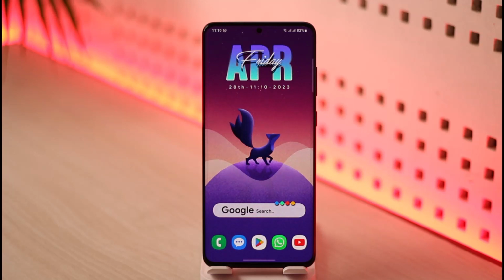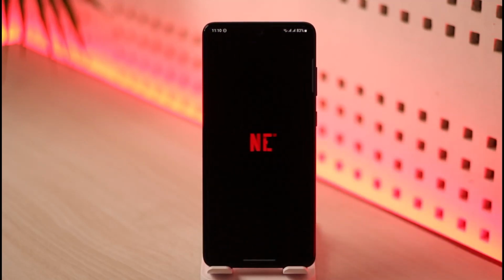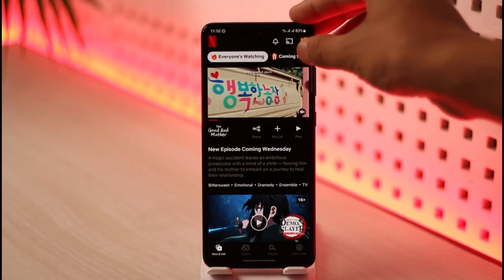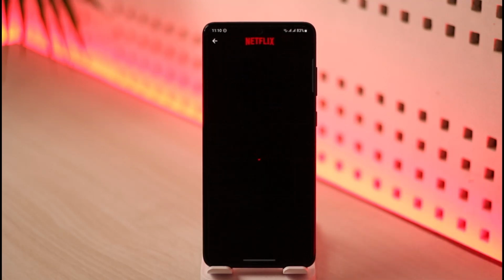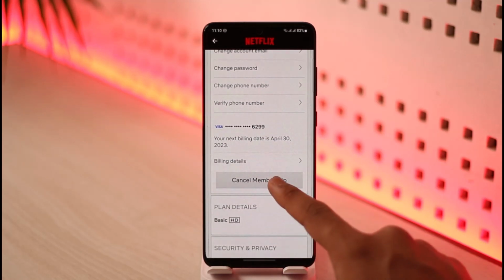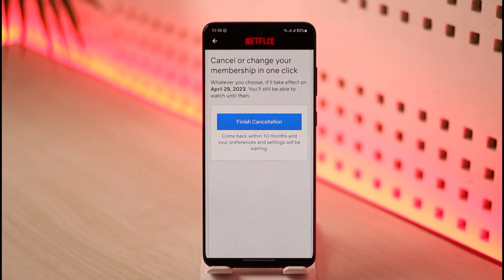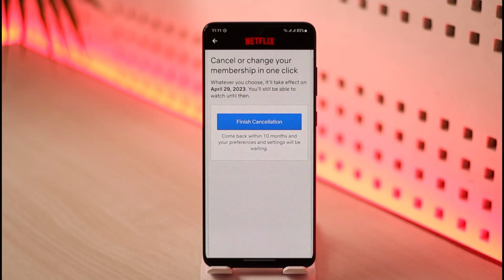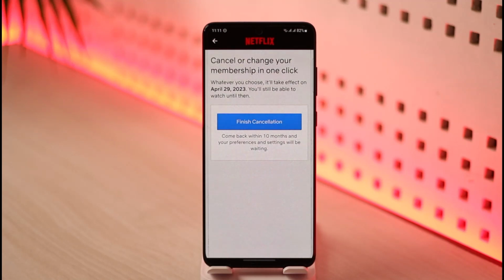How to Stop Subscription on Netflix !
This video guides you through an easy step-by-step process to stop your subscription to Netflix. So make sure to watch this video till the end.

~ Chapters:
0:00 Introduction
0:12 Stop Subscription on Netflix
0:53 Extra Information
1:40 Conclusion